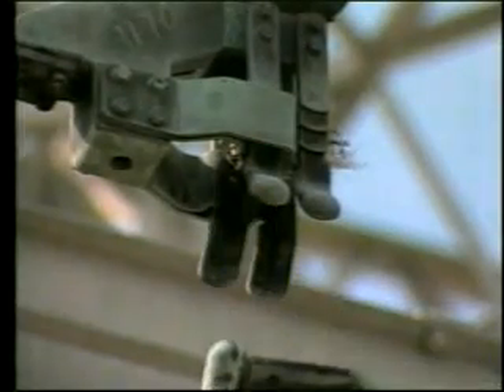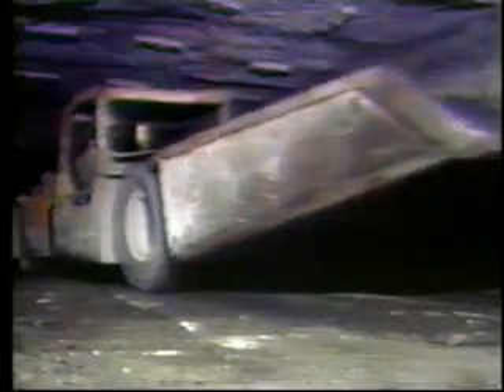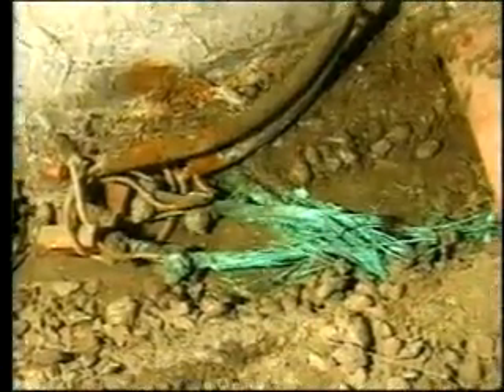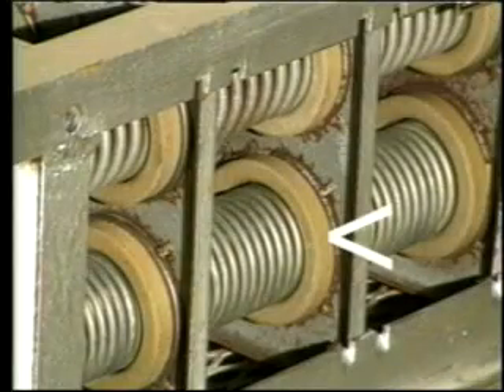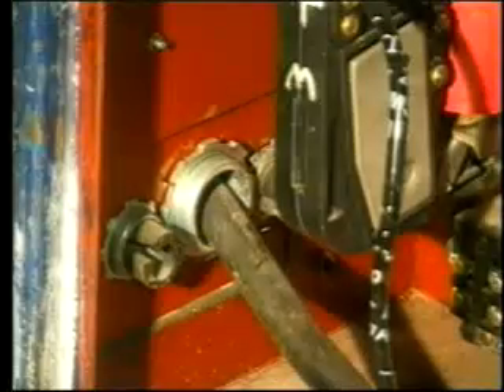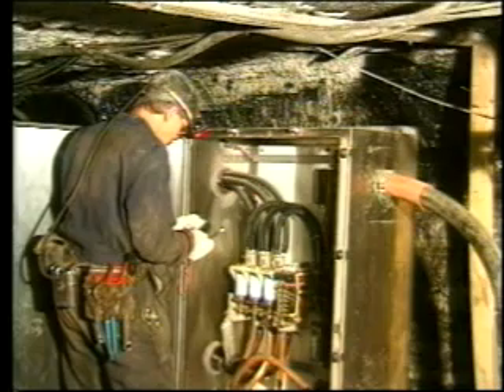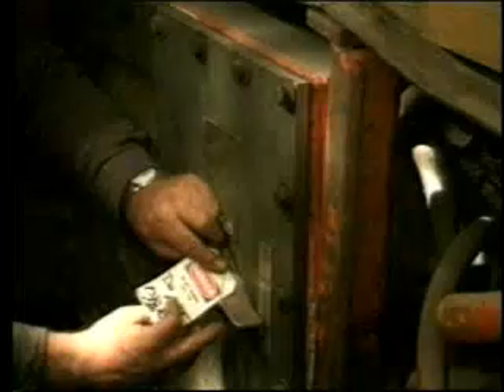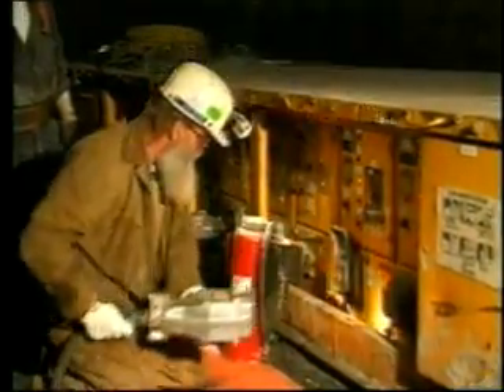Underground Electrical Safety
Mine Safety and Health Administration. 2001